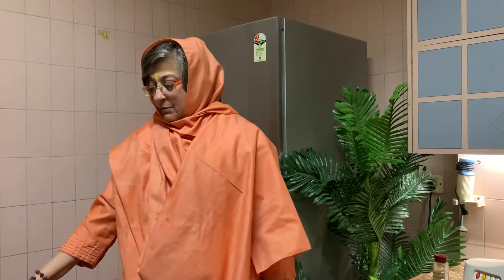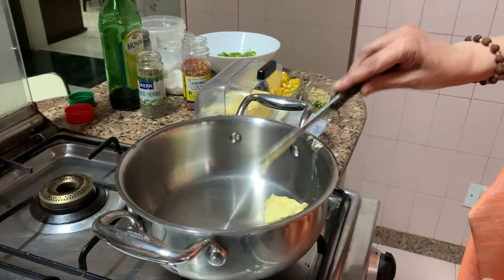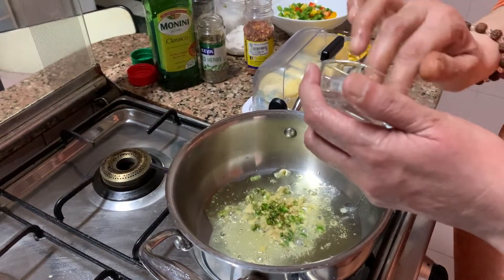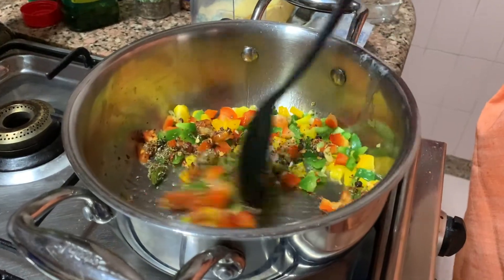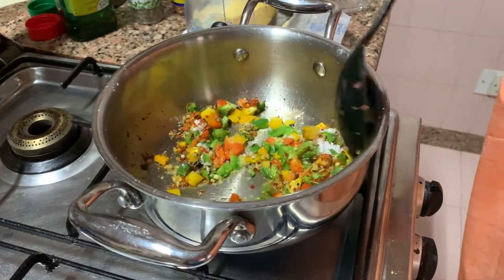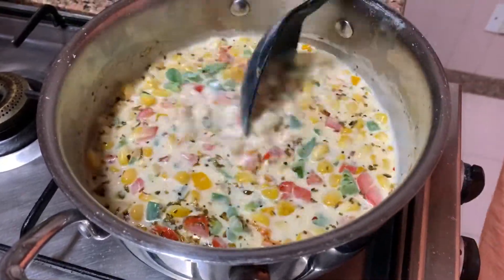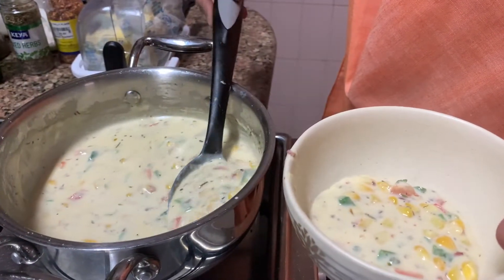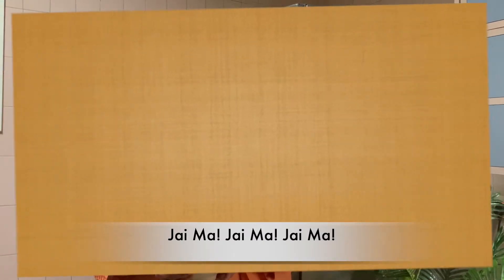CORN,CAPSICUM IN WHITE SAUCE!(Sabzi) | Swamiji's Kitchen 124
Jai Ma!

Ingredients ….

1 cup corn
1 slice of red capsicum
1 slice of yellow capsicum
1 slice of green capsicum
3 green chillies
Butter
Olive oil
1 inch ginger
2 tsp cornflour
1 cup milk
Mixed dry herbs
Chilli flakes
Black pepper
Salt

Corn, Capsicum in white sauce Sabzi...

Boil 1 cup of corn and keep aside.
Chop red, yellow and green capsicum, ginger, green chillies.
In a pot add butter and olive oil. Add ginger, green chillies and the capsicum. Sauté. In the centre of the pot add 2 teaspoons of cornflour and add 1 cup or more of milk depending on how much gravy you need and stir. Add the boiled corn. Mix. Add mixed herbs, chilli flakes, black pepper and salt.
Once it thickens switch off the flame.
Serve hot with parathas.

The right kind of food is very important. It helps in Sadhana. They say “जैसा अन्न वैसा मन.”(One’s food contributes to your thoughts and attitude). Based on that I have a second channel” Swamiji’s Kitchen” People had requested me to show them different recipes and with Ma’s Grace some have quit onion garlic! It is delicious! Do try making it. People think that food without onion and garlic is tasteless but really it is not so! It is very tasty and you can actually taste the real flavour of the vegetables.

On my main channel “Swami Nityanand Giri” I am sharing videos titled"My Journey" with you from being a film star to being blessed by Shree Shree Ma Anandamayee to come to Sannyas!
Different queries and questions raised by devotees are also answered in the playlist "My Journey".